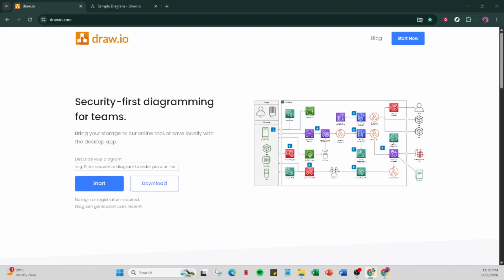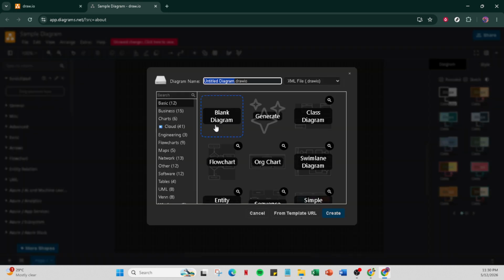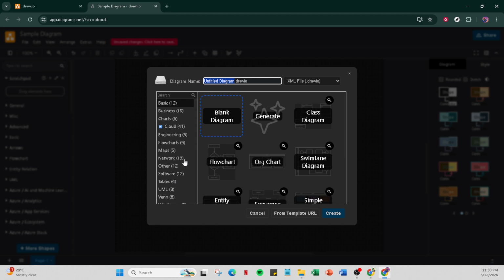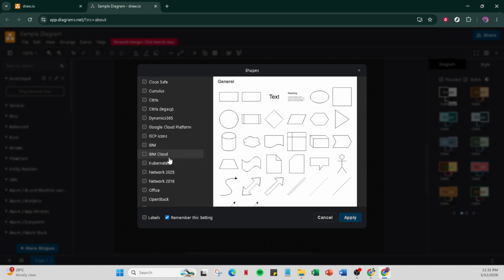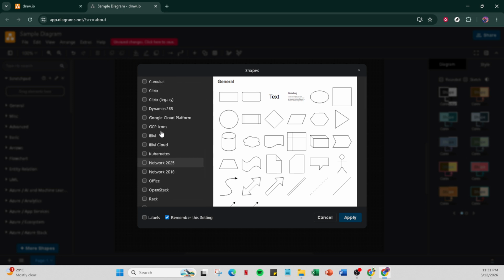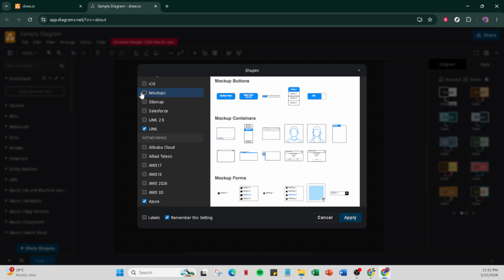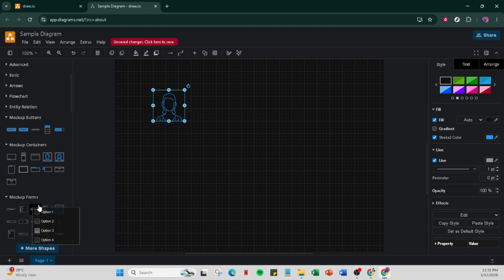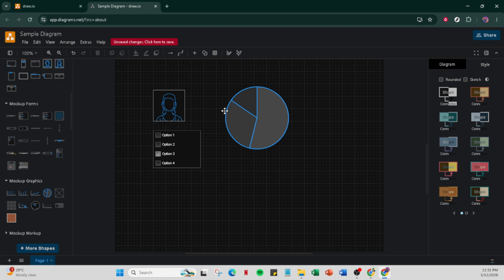How to Create Mockups in draw.io [2026 Guide]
In today's video we cover: draw.io, drawio, diagrams.net, mockup tutorial, how to create mockups in draw.io, draw.io mockup tutorial, UI mockup design, UX mockup tutorial, diagrams.net mockups, app mockup tutorial, website mockup draw.io, user interface design tutorial, mobile app design draw.io, low fidelity mockups, create mockups online, draw.io 2026 guide, wireframe and mockup tutorial, drawio mockups, diagrams net mockup tutorial, prototype design tutorial, dashboard mockup draw.io, UI UX for beginners, web design mockup tutorial, draw.io UI design, mockup maker tutorial, software prototype design